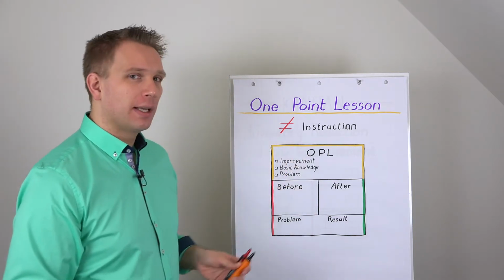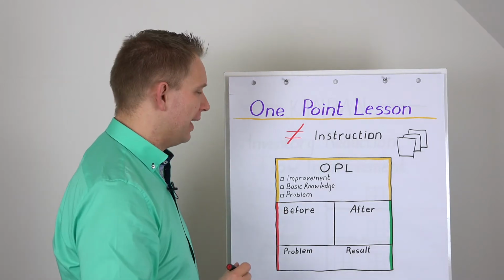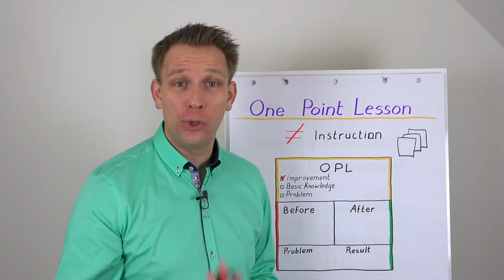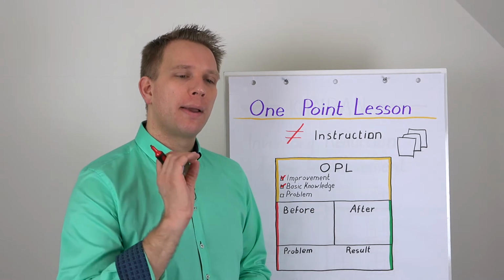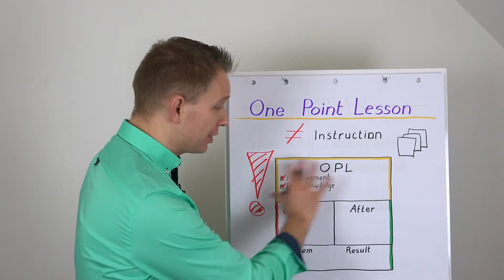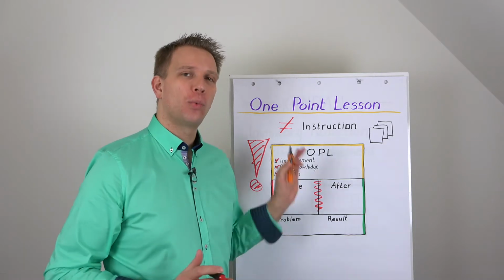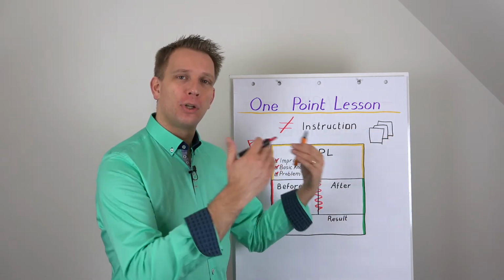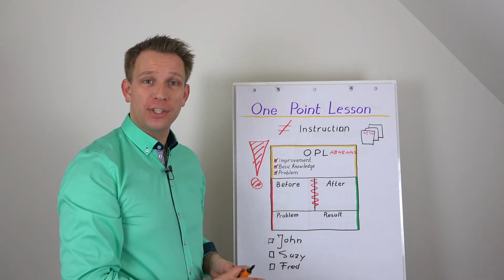Don't use a One Point Lesson as an Instruction | How to use OPL effectively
One Point Lessons (OPL) are often used as instructions, but they really aren't meant for that. Implement this way of using OPL's and you will see that people will actually start to use them. You'll also prevent OPL's from cluttering your shop floor, because they will have an expiry date.

01:16 - the real role of OPL
05:58 - how to use OPL together with work instructions
07:40 - expiry date or condition
09:13 - improve work instructions based from OPL